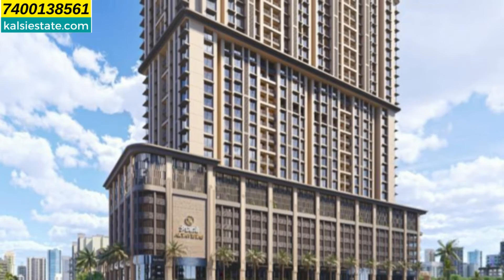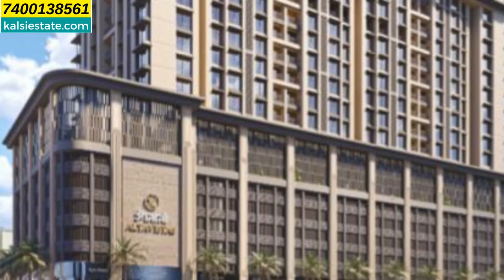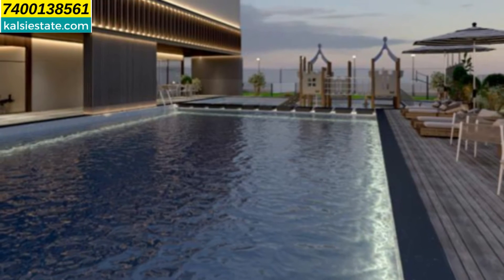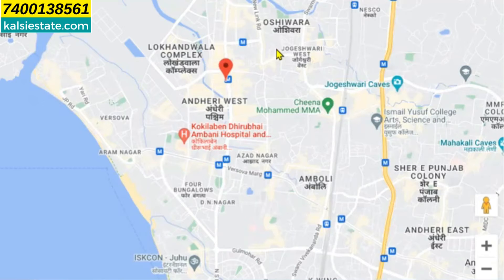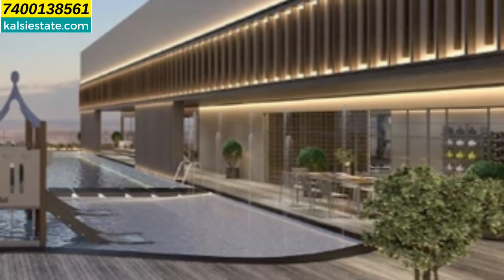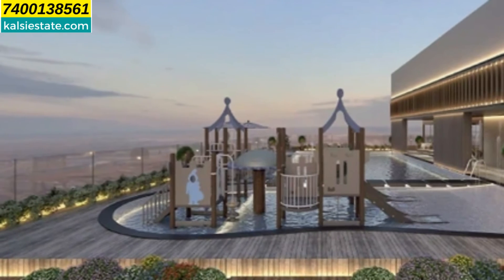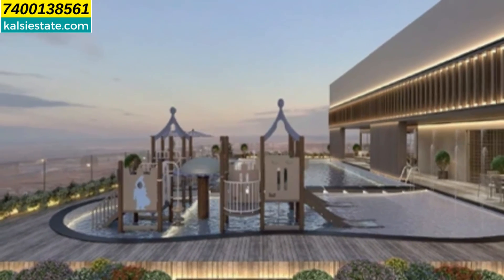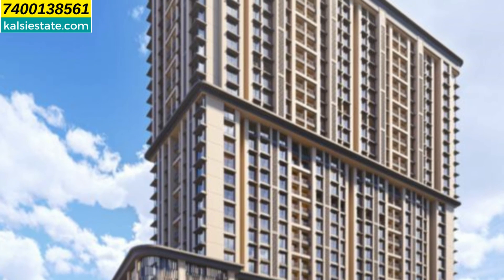Bharat Alta Vistas at Lokhandwala Andheri West Mumbai, Exclusive 3 BHK Flats.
"Alta Vistas by Bharat Realty" in Lokhandwala, Andheri West, Mumbai is a prestigious residential project that offers an exclusive and luxurious living experience in the heart of the city. These larger-than-life 3 BHK flats redefine opulence and modern living, making them an ideal choice for those who desire a spacious and upscale lifestyle.

Key Features of Alta Vistas:

Prime Location: Situated in the upscale neighborhood of Lokhandwala in Andheri West, residents of Alta Vistas enjoy easy access to an array of amenities, including shopping centers, restaurants, entertainment hubs, and educational institutions. The proximity to business districts in Andheri and connectivity to the rest of Mumbai makes it a sought-after location.

Spacious 3 BHK Flats: The hallmark of Alta Vistas is its expansive 3 BHK apartments. These flats are thoughtfully designed to provide maximum space and comfort to residents, allowing them to create their own private haven in the midst of the bustling city.

Contemporary Architecture: The project boasts contemporary architecture and exquisite design that is in harmony with the upscale locale. The elegant exterior is matched by the sophisticated interiors, creating a blend of aesthetics and functionality.

Top-notch Amenities: Alta Vistas offers a wide range of amenities for residents to enjoy, including a swimming pool, fitness center, landscaped gardens, children's play area, and more. These amenities cater to the diverse needs and preferences of the modern urban dweller.

Security and Privacy: The project prioritizes the safety and privacy of its residents. State-of-the-art security systems and well-trained staff ensure a secure living environment, giving homeowners peace of mind.

Scenic Views: Many apartments at Alta Vistas offer breathtaking views of the Mumbai skyline. These picturesque vistas add to the charm and allure of living in this exclusive development.

Proximity to Nature: Despite being in a bustling city, Alta Vistas provides residents with the opportunity to connect with nature through its landscaped gardens and green spaces, creating a serene and tranquil atmosphere.

Connectivity: The development enjoys excellent connectivity, with close proximity to the Western Express Highway and the Andheri railway station. This makes commuting within Mumbai a breeze.

Alta Vistas by Bharat Realty is the epitome of luxury living in one of Mumbai's most sought-after neighborhoods. The exclusive 3 BHK flats offer a lifestyle that combines space, comfort, and sophistication, making it an ideal choice for those seeking the very best in urban living. With a focus on quality, aesthetics, and convenience, this project sets a new standard for residential living in Andheri West.

kalsi estate is a real estate firm for property updates. All the images shown in videos are artistic impression and are not actual images, same as brochure shown in developers office. My videos  keeps you update for new launch or underconstruction  properties in mumbai and  pune, with 99 % accuracy every time new project is launched and more details study on project to give you right information needed.
 From 1/7/2023 every video Rera Number is mentioned in description, as per Rera rule implemented on date.
Bitcoin, crypto, stock market or property where to invest your money is a challenge.